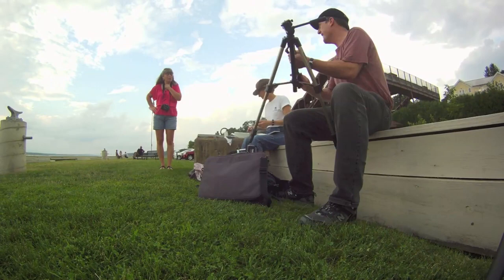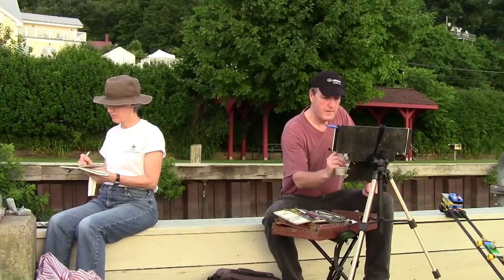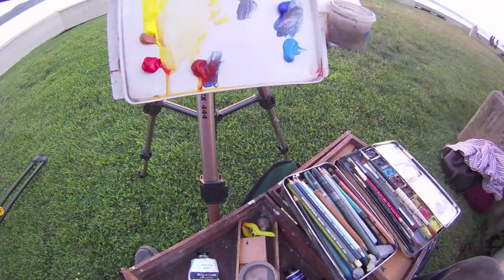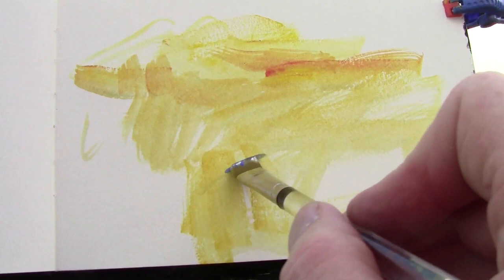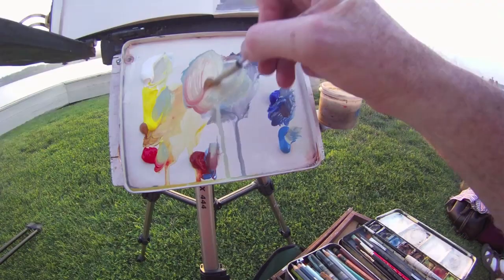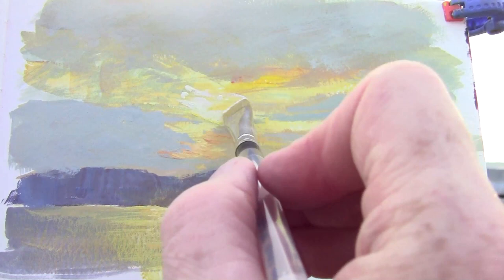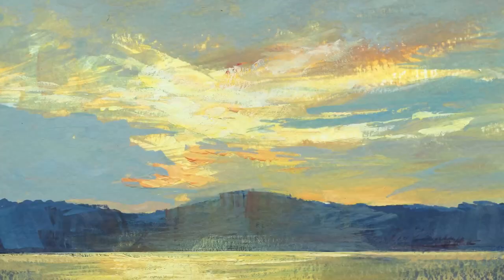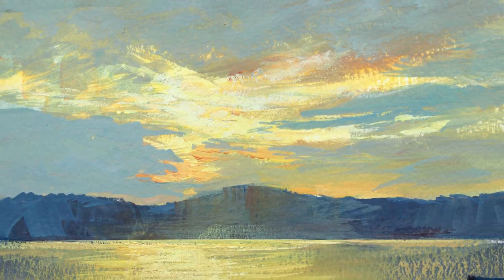Painting a Sunset in Casein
James Gurney paints a plein-air study of a sunset in casein. Location: Rhinecliff, New York, along the Hudson River.

Time lapse shot with a GoPro camera mounted on a wind-up timer rolling on a Lego-powered motion control dolly.